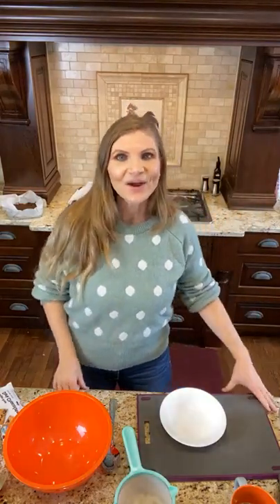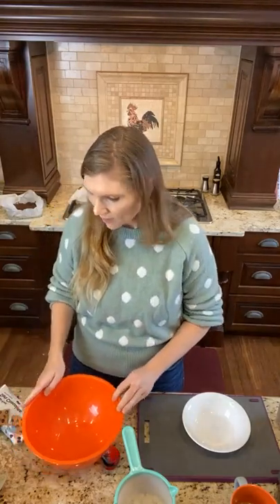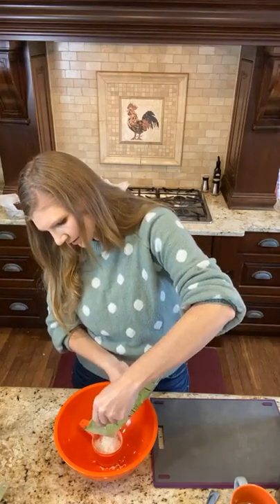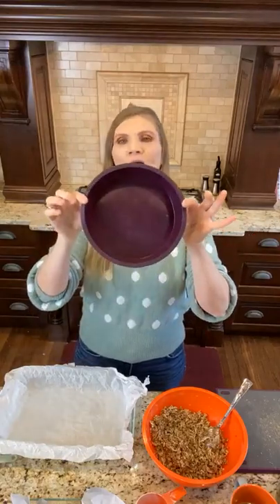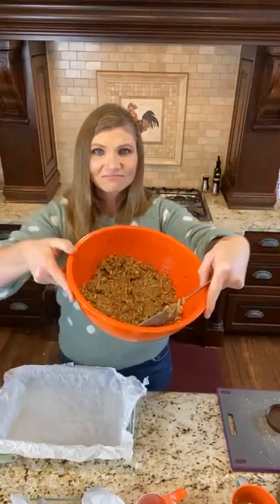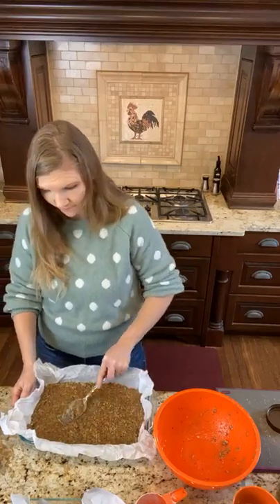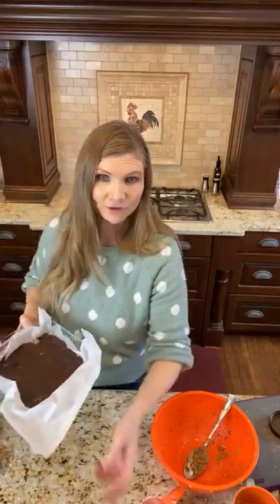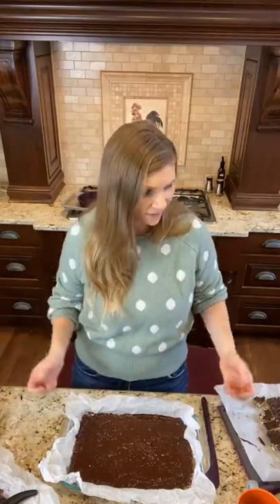Let's make Sugar Free Poodle Doodle's in 5 mins with Coach Sarah!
Sugar free, low carb poodle doodles In 5 mins!

For my visual friends! I wanted to show you how easy it is to make this recipe with my short cuts.  Although I did forget an ingredient, but thanks to my friends Marissa, Debra, Jean & Sherry, it all ends well!  Phew!

Interested in joining the upcoming THM Coaches summit? You can find all the details here:

Thank you for joining me! Thanks for being a part of my Trim Healthy kitchen!

Join my Simply Cookin’ with Sarah group to learn more quick ways to cook healthy meals.

www. Facebook.com/ArayaHopeHealth